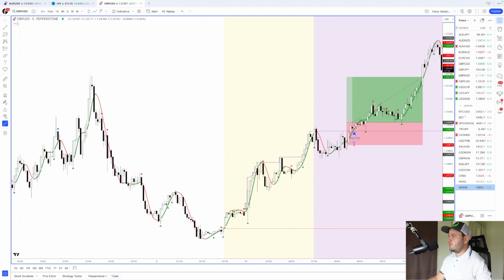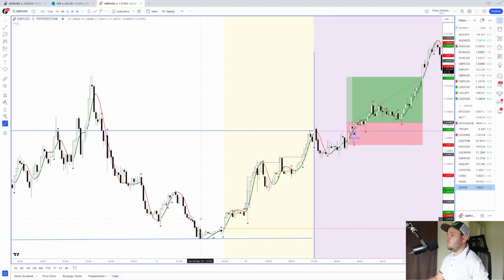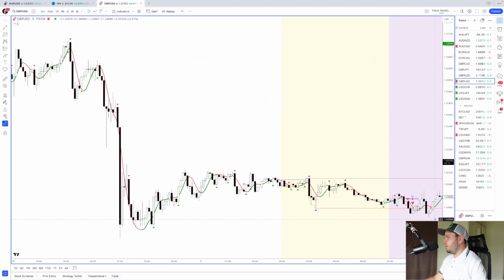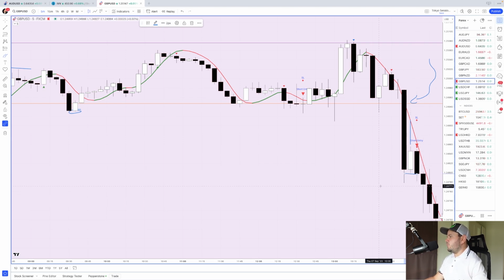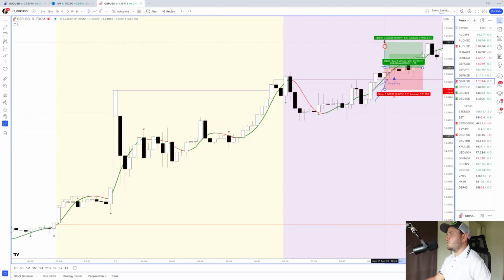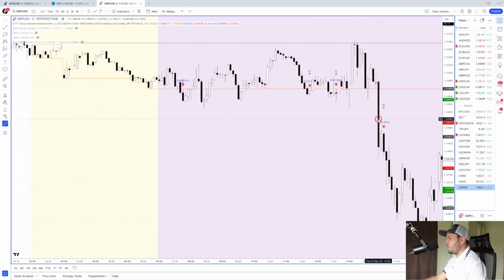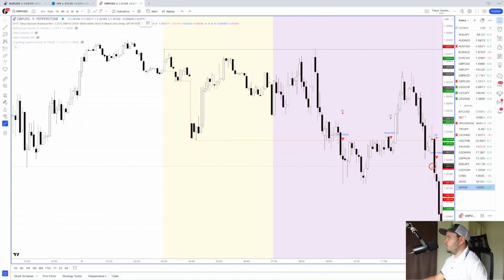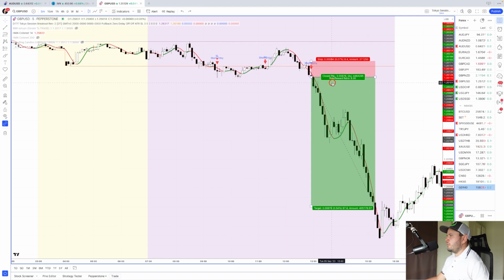3 Asia Session Forex Trading Secrets - You Too Can Use Them!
In this Forex trading video, Etienne talks about 3 Asia session forex trading secrets. Discover the best times to trade and key strategies to have high-quality trades.

00:00 3 Asia Session Forex Trading Secrets - You Too Can Use Them!
00:48 Identify the pre-open range
02:15 Don't chase the breakout
06:15 Anticipate London's move
09:20 Do you also trade the Asia session? Let's talk in the comments!